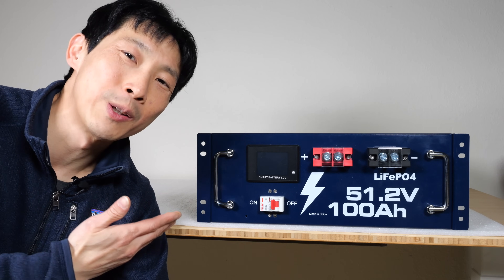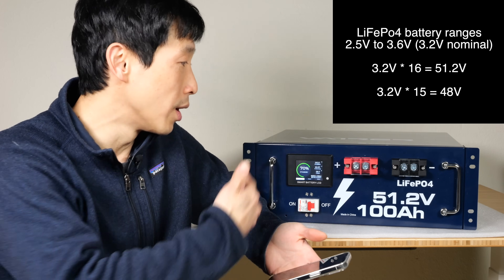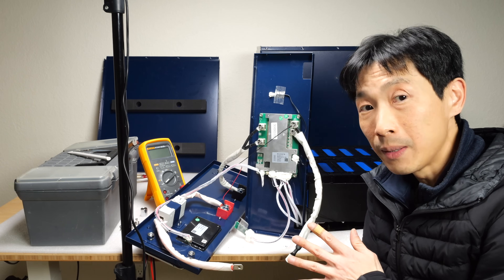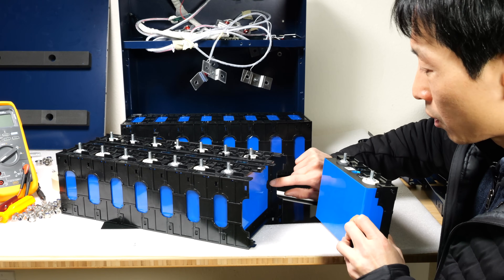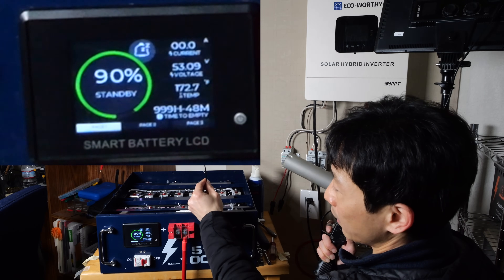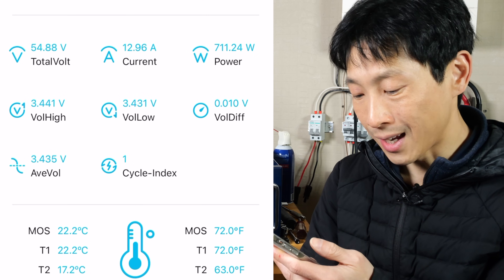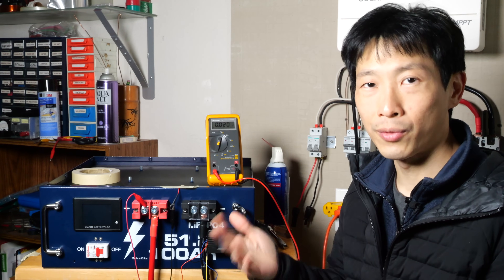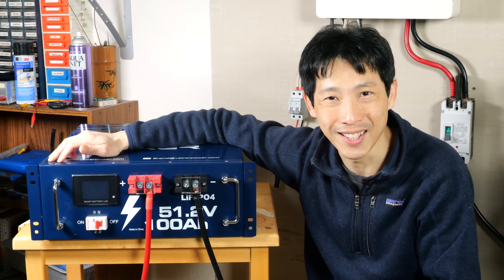Why a 48V System is Better than a 12V? [Vatrer Power]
(Use code 'BEATBUSH50' for $50 there as well)

FYI: Starting March 2024, this product ships with the CHINT CB-125A DC circuit breaker.

Every wonder why people say you should use a 48V battery storage system rather than 12V? I go over the details and take a look at this Vatrer 48V rack mounted battery to examine the internals.